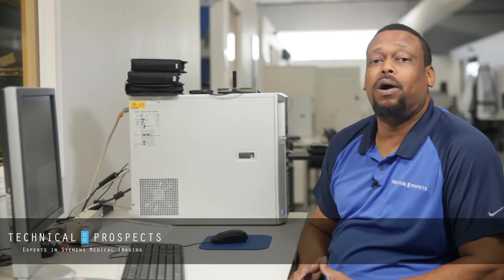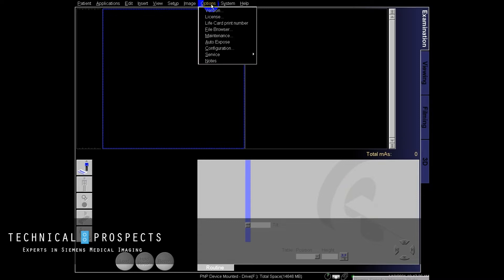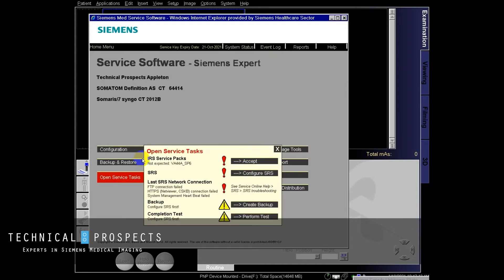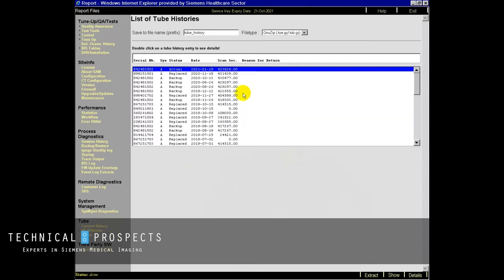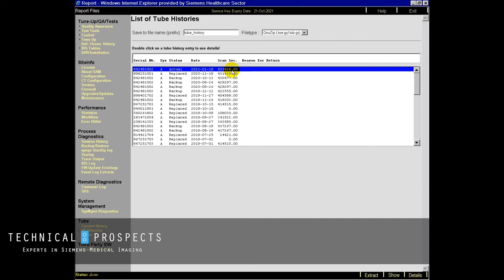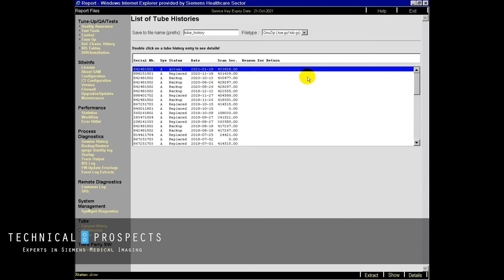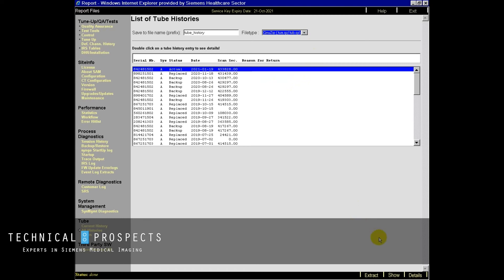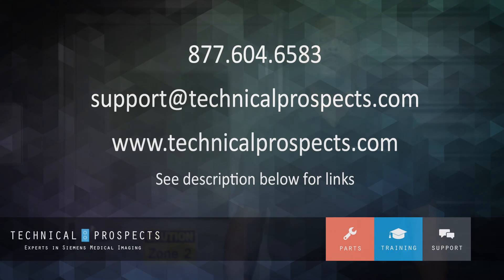Tech Tip | Accessing and Saving CT Tube History File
In this tip, Joe covers how you access and save your CT tube history file in Siemens syngo software. There will come a time where you will need to access and save this information so be sure to hang onto this tip!